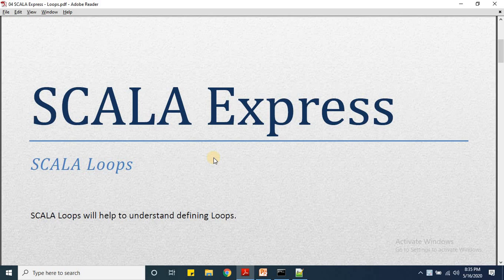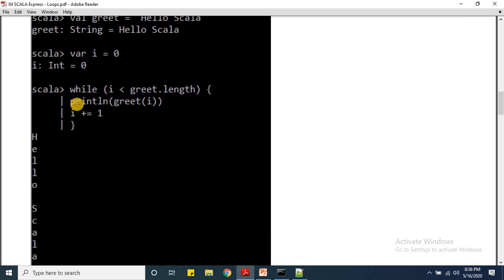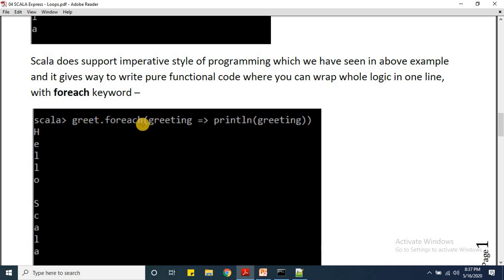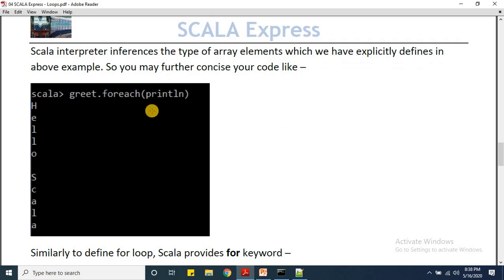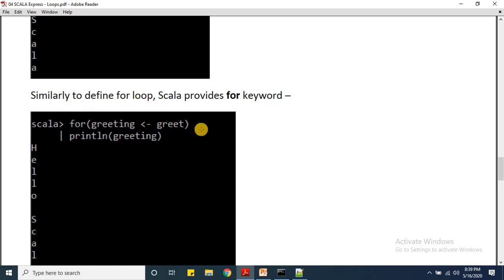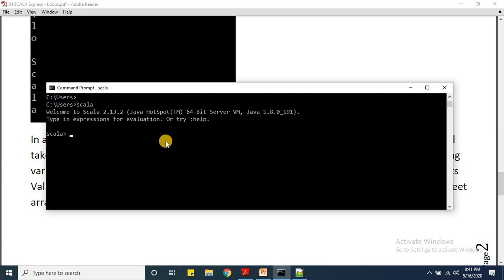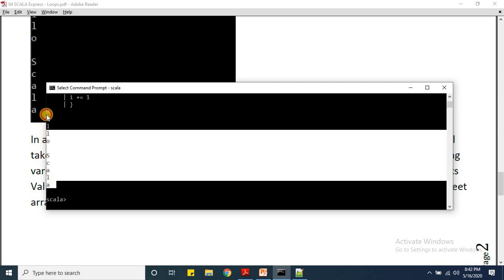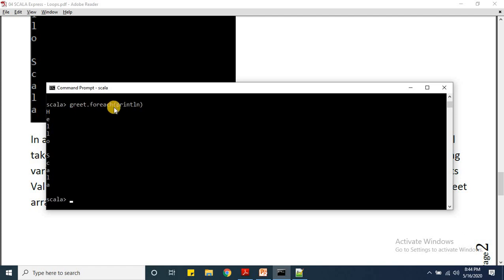TOC - SCALA Express | 04 Scala Loops